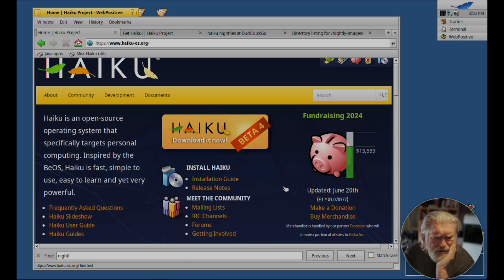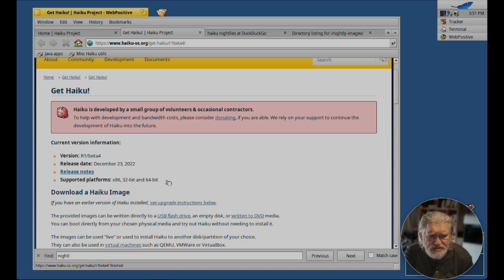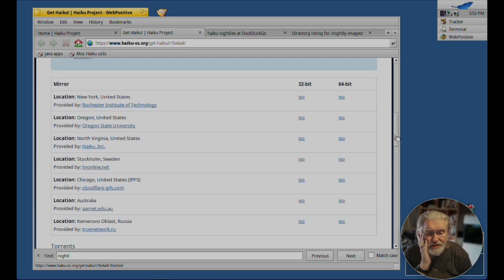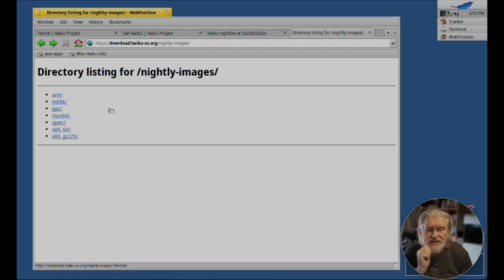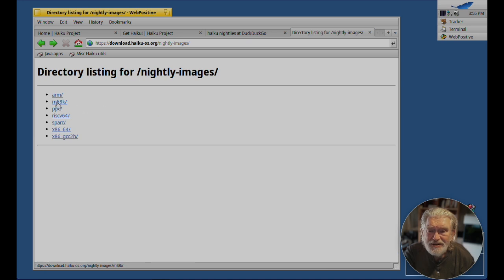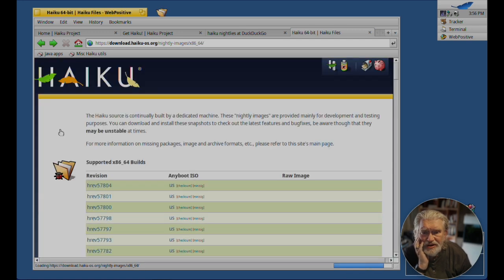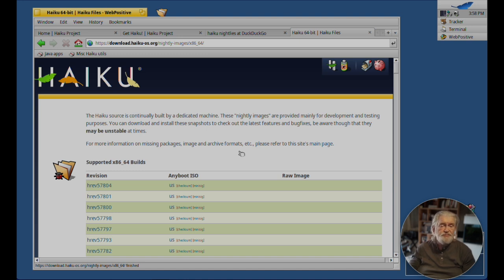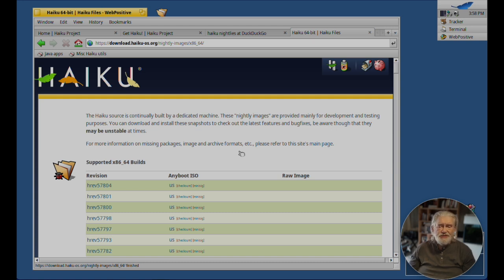Inside Haiku Apps - Episode 102 - Nightlies and Other Scary Creatures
There are more kinds of Haiku installation than just the 32-bit and 64-bit regular ones. Michel takes a look at what is available.